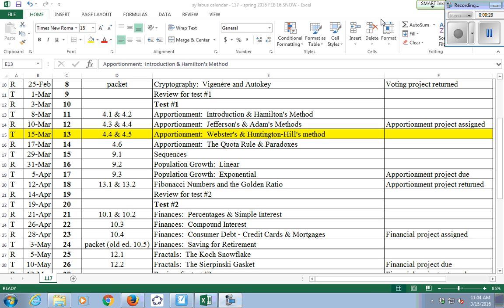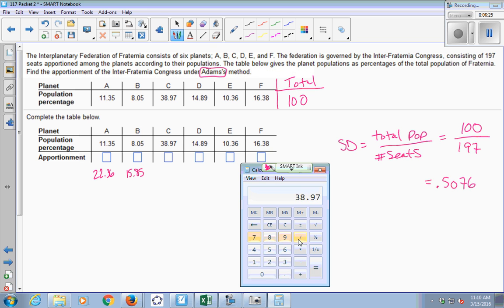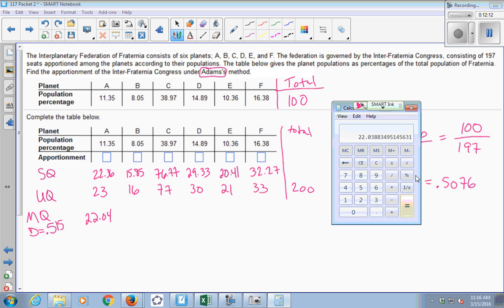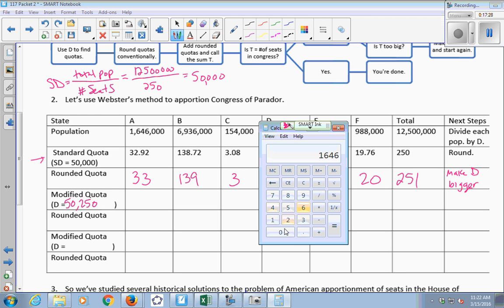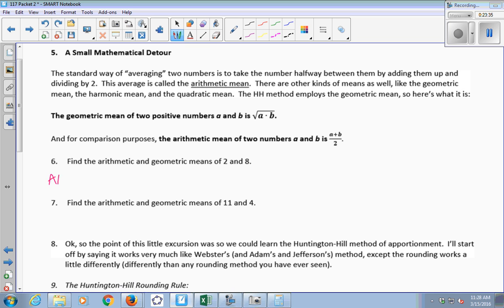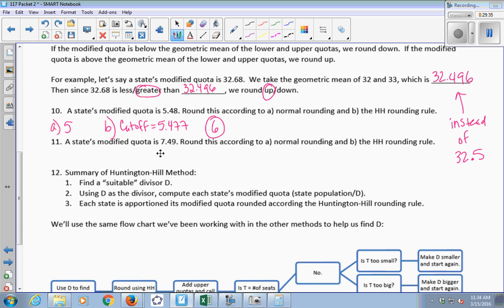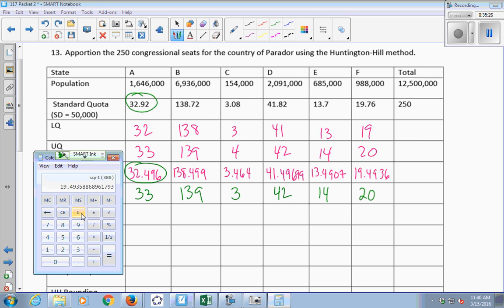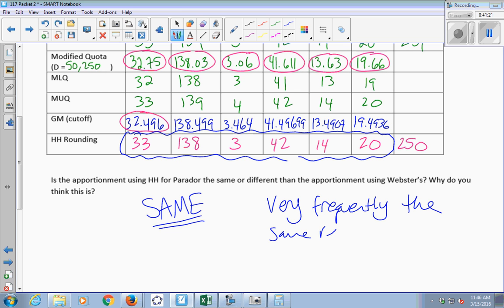117 Class 13 Sp 16